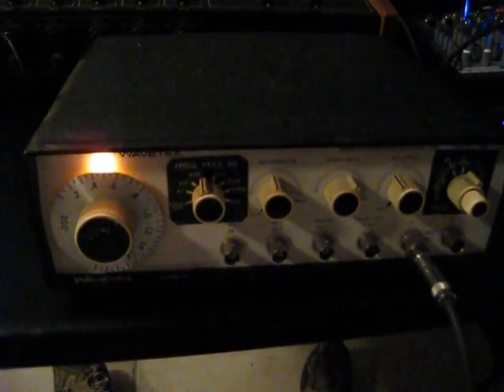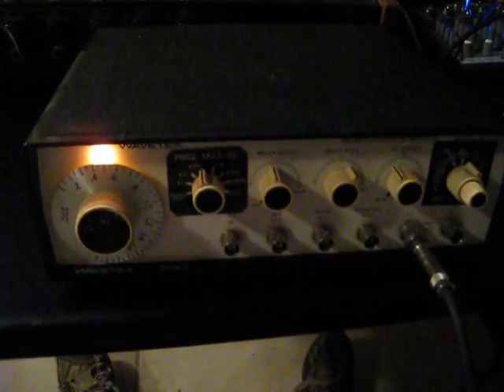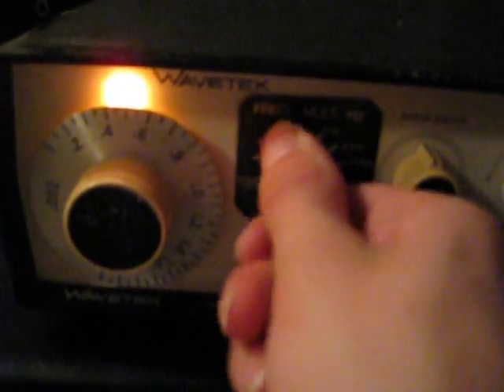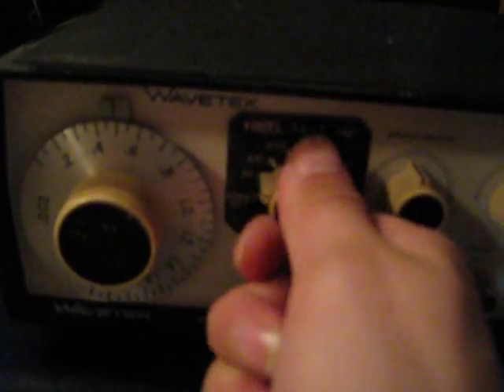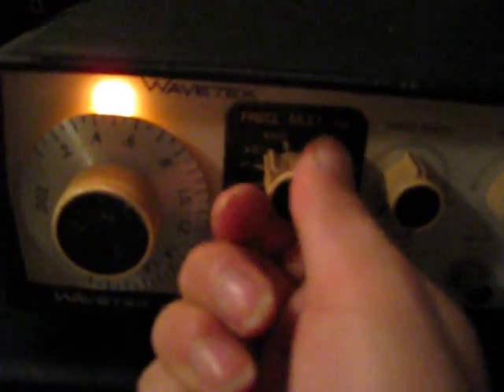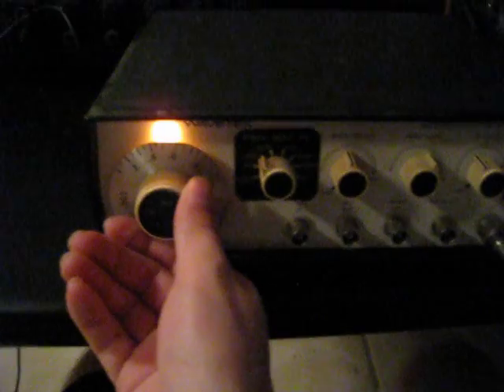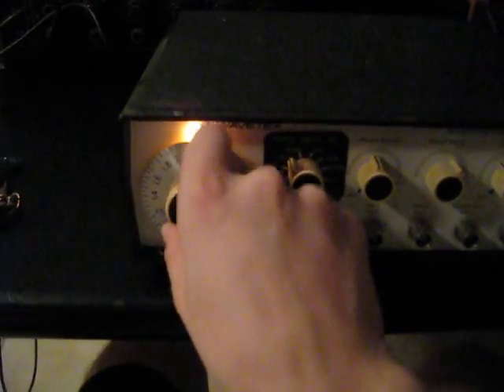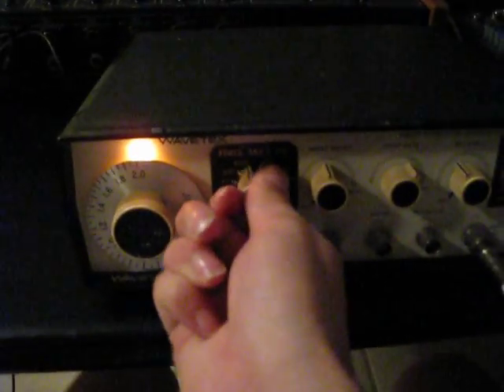Wavetek 180 Function Generator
My vintage sweep oscillator